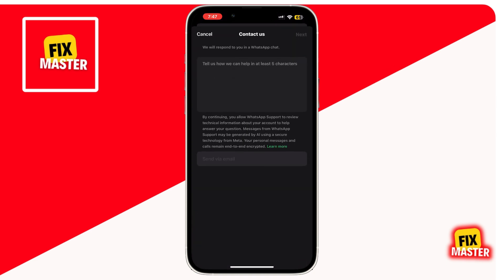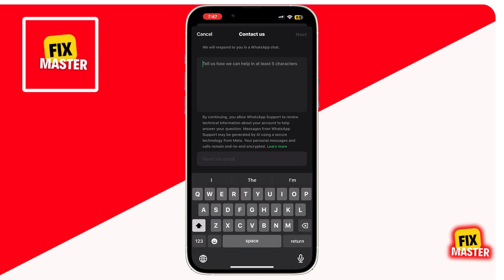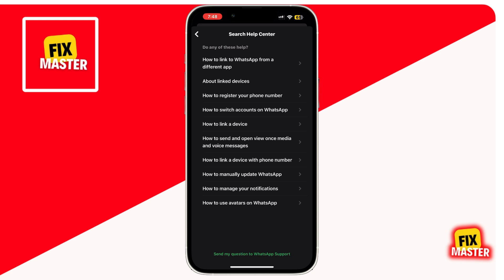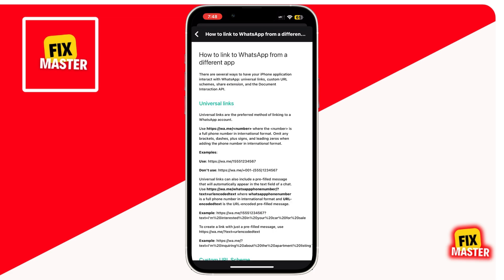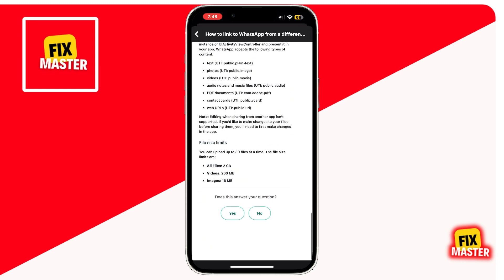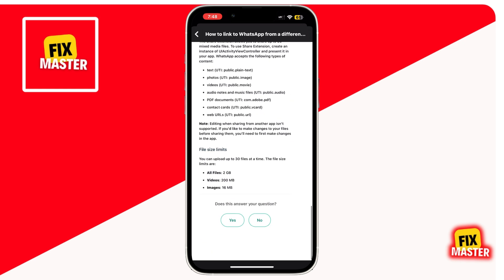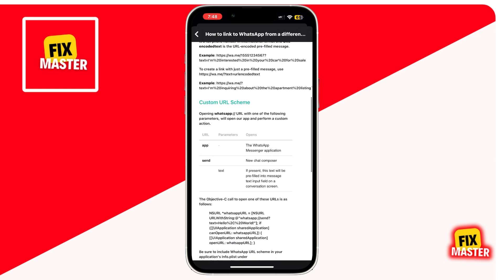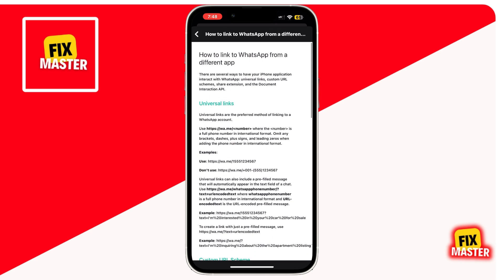How To Recover Old WhatsApp Account Without Sim | Easy Guide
Learn how to recover your old WhatsApp account without a SIM card. This step-by-step tutorial will guide you through the process of regaining access to your WhatsApp account even if you no longer have your original phone number. Follow these tips and tricks to ensure you can reconnect with your contacts and restore your chat history.